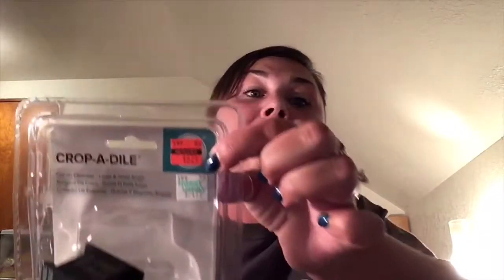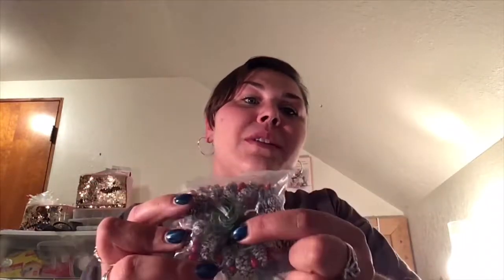HOBBY LOBBY CHRISTMAS HAUL -FUNNY, SILLY, AND WONKY GOOD TIME!!!!!!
It’s amazing what EXTRA espresso shots in your coffee can do to you lol.  hope you enjoy the Christmas hobby lobby hall in my wonky attitude if you enjoyed today’s video please subscribe and stick around if I upload again thanks for watching😁😁😁🤓